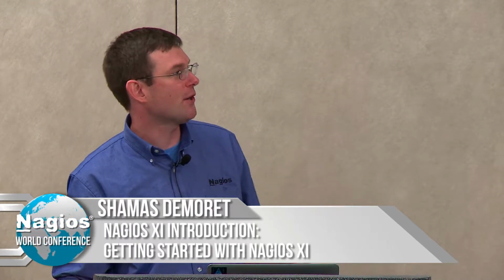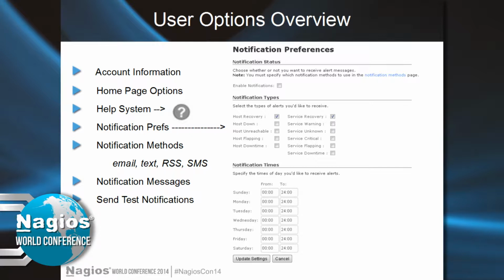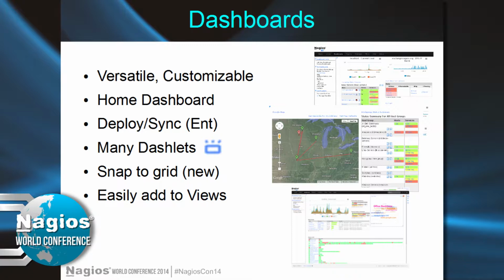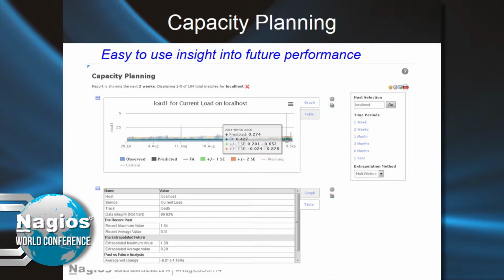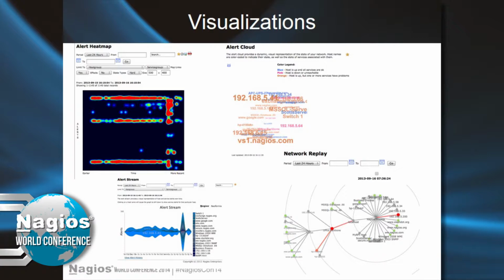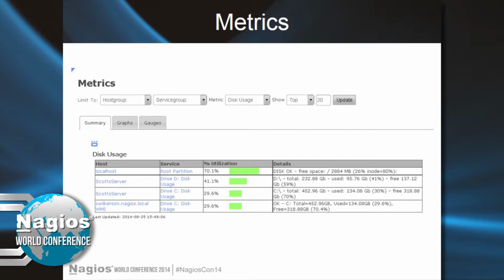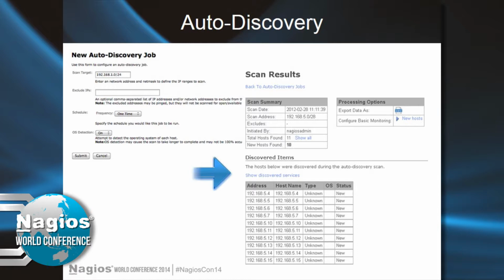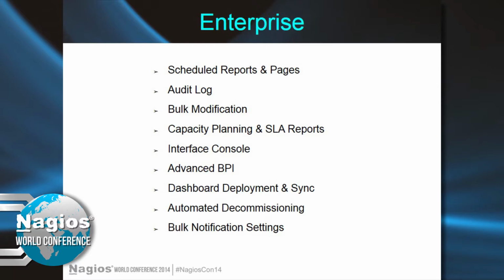Shamas Demoret: Nagios XI Introduction: Getting Started with Nagios XI - Nagios Con 2014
"Nagios XI Introduction: Getting Started with Nagios XI" This presentation will provide an introduction to the capabilities features and benefits of Nagios XI.

The presentation will also cover differences between Nagios Core and Nagios XI as well as how Nagios Core users can upgrade to Nagios XI easily.

Shamas is a Sales Tech at Nagios Enterprises. His love of technology began at an early age inspired by science fiction and cyberpunk books. In his free time he likes to read draw play PVP online games and strategy boardgames and hone various skills.